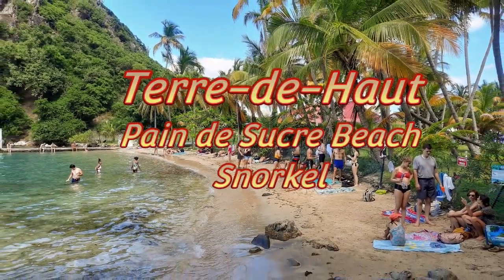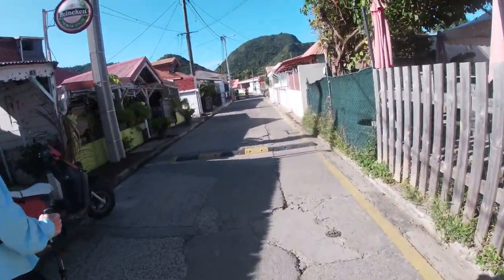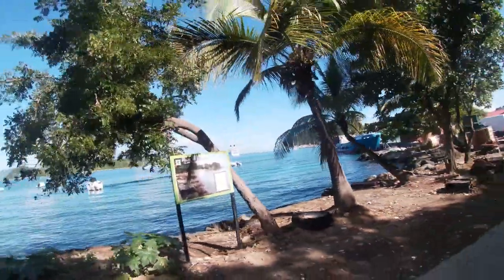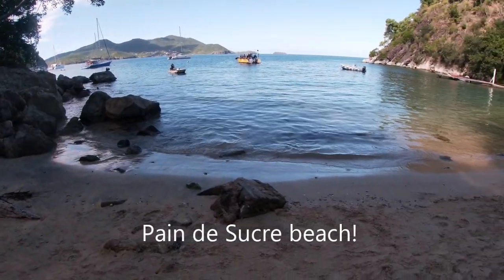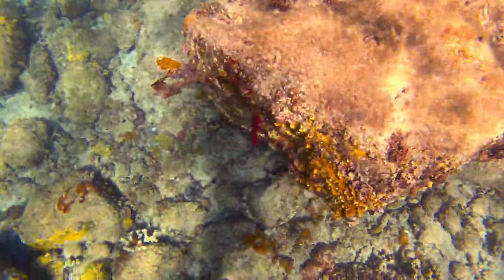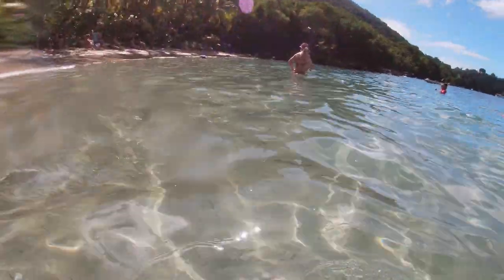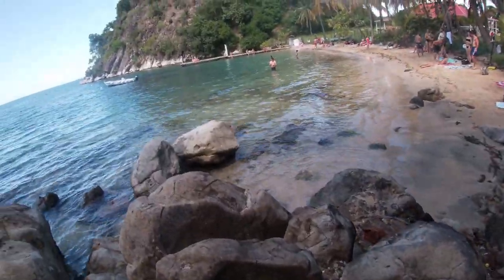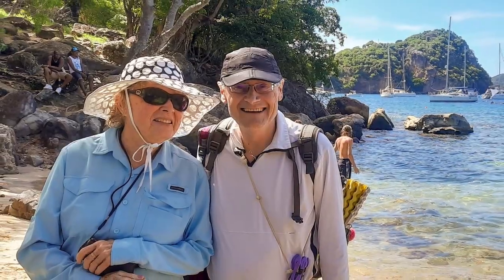Terre de Haut Snorkel Trip to Pain de Sucre Beach. Best Snorkel Beach on the island by Golf Cart.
Is Pain de Sucre worth the trip? Join us on our Snorkel Day Trip to Pain de Sucre Beach, Terre de Haut, Guadalupe.
Many consider Pain de Sucre to be the best Snorkel Beach on the island.
So we decided to give it a try!
We arrived on the Seabourn Sojourn cruise ship and hired an electric Golf Cart for the day.  This turned out to be a great decision, since the golf cart was easy to drive and very quiet.
One tip we received from the rental company was to park only in the proper spots and to stay between the lines.  There aren't many parking spots near the trail head, but we were fortunate to find one.

We have the privilege of traveling the world providing guest lectures on cruise ships.